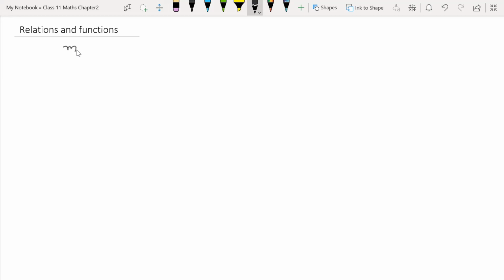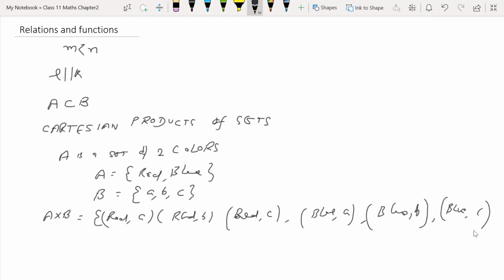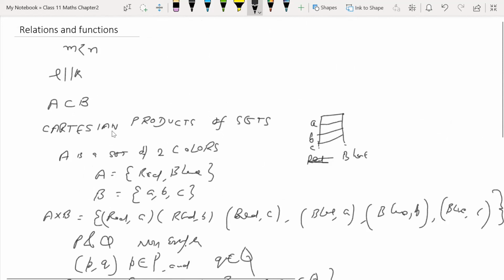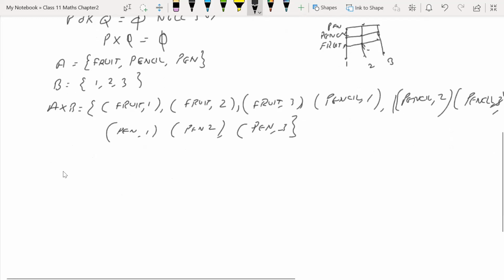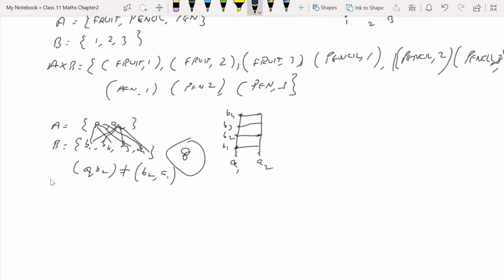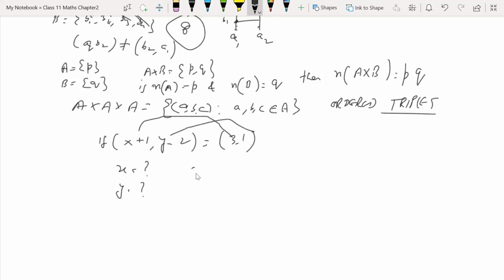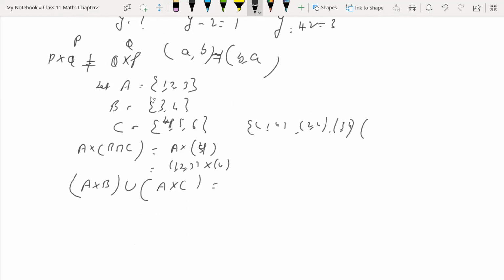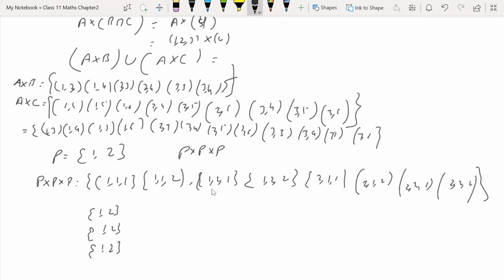Class 11| Mathematics |Solutions| Relations| Functions| IIT JEE| CBSE | NCERT | SETs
In this video you will find complete solution of  Relations and Functions,Chapter 2 Class 11 Maths, Question 1 and 2. It is useful for all those who are studying in class 11 and also preparing themselves for IIT JEE of Mathematics.